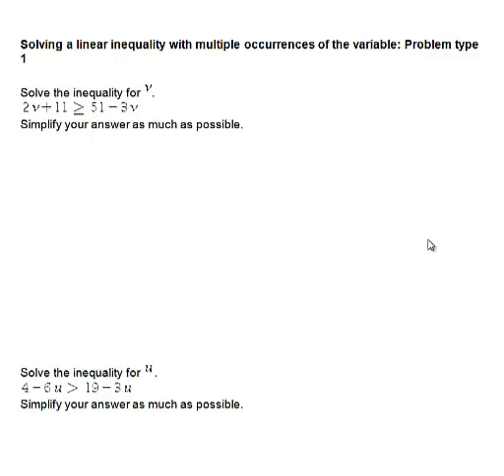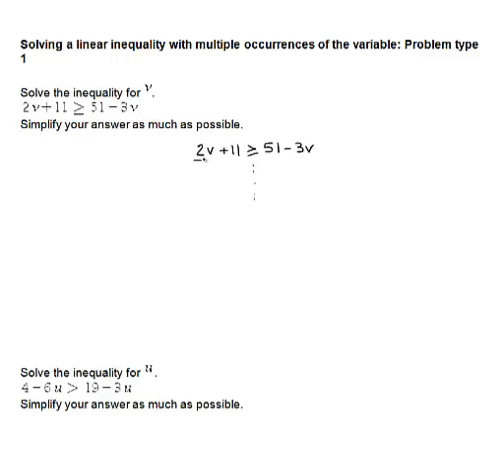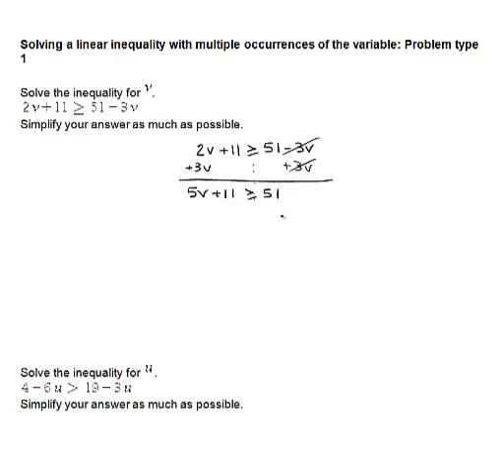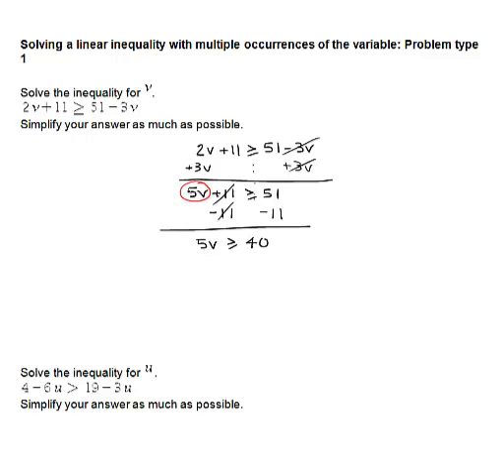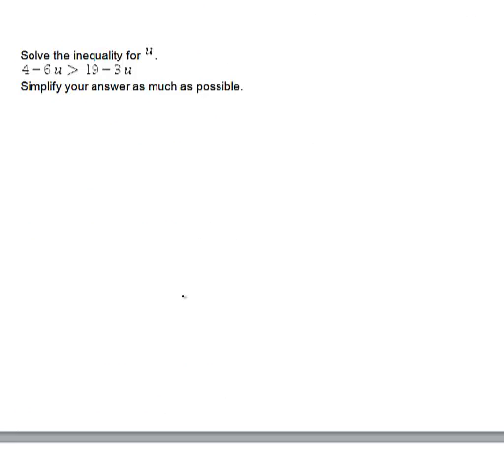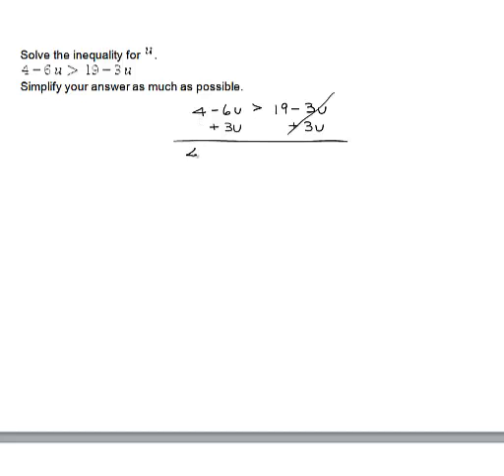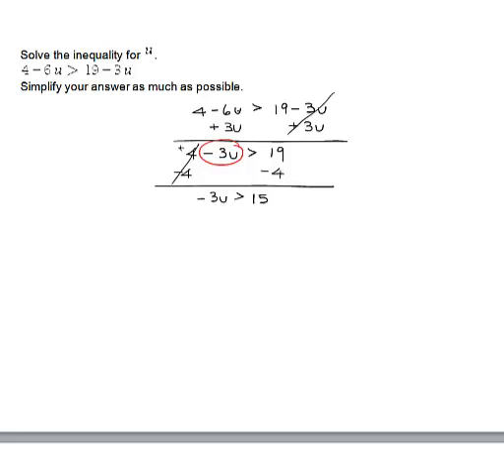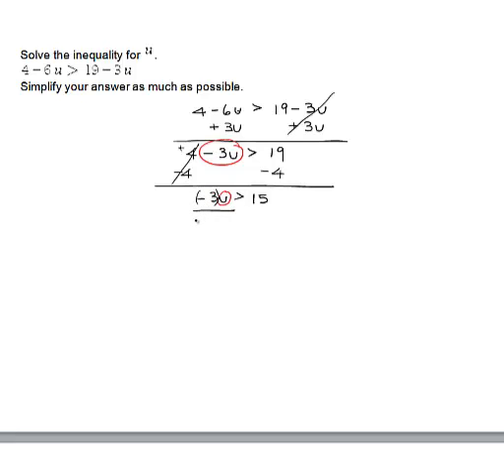Solving a linear inequality with multiple occurences of the variable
MAT 0028 ALEKS Module 3 - Solving a linear inequality with multiple occurrences of the variable: Problem type 1